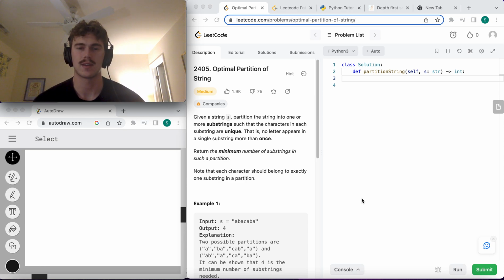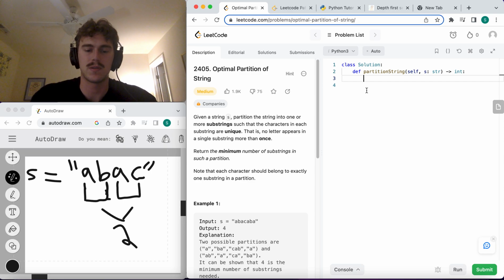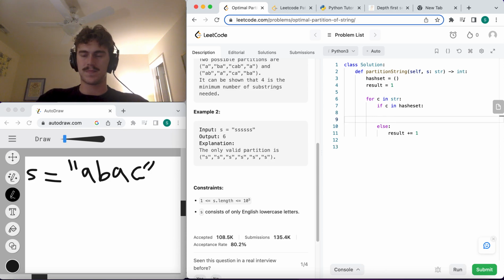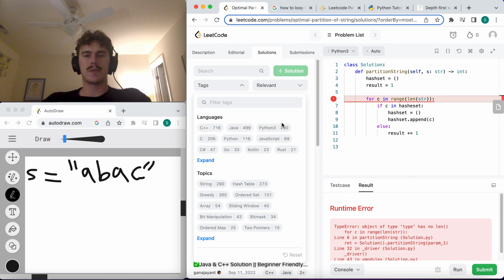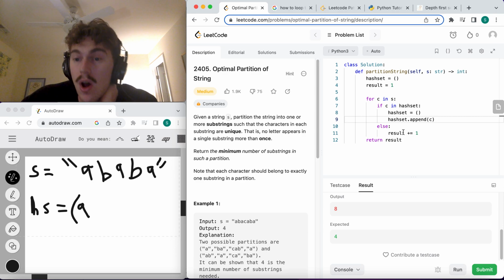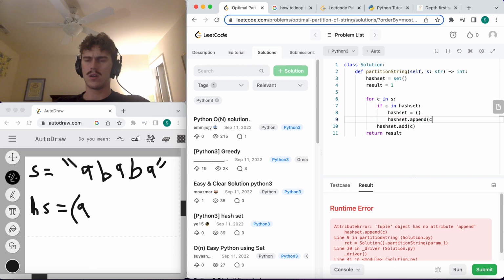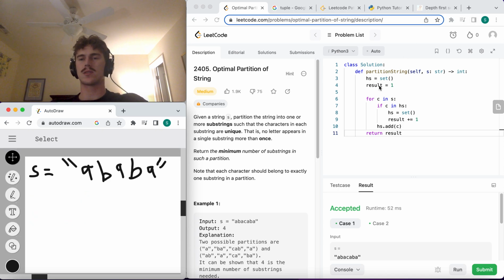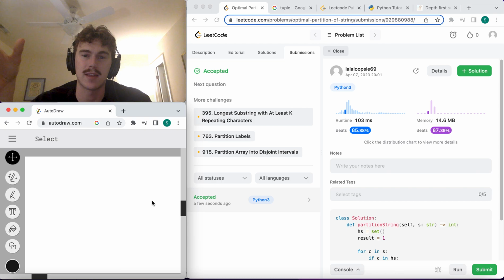2405. Optimal Partition of String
Hol Up Lemme Partition this string right quick